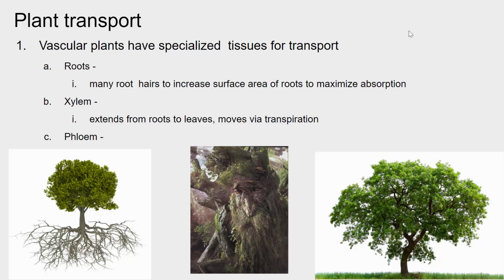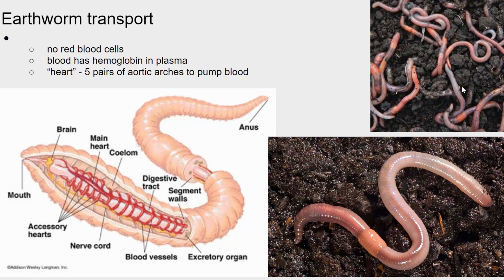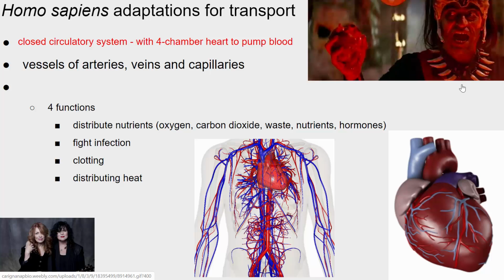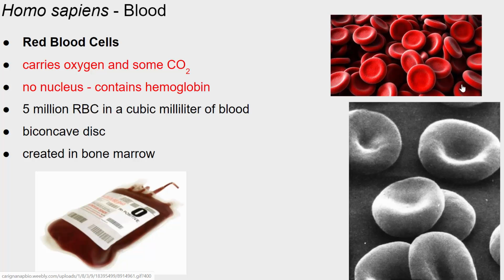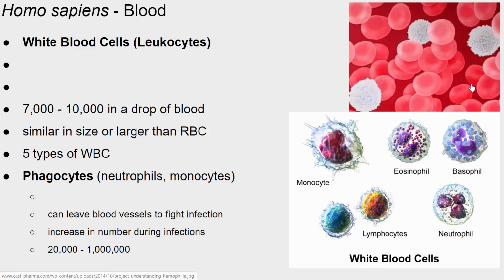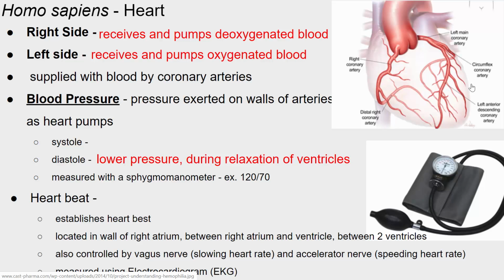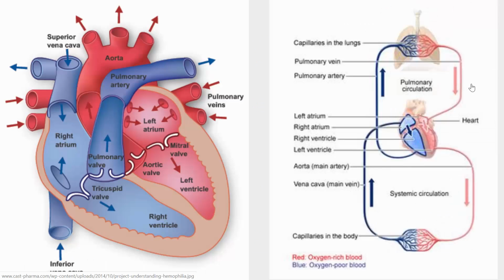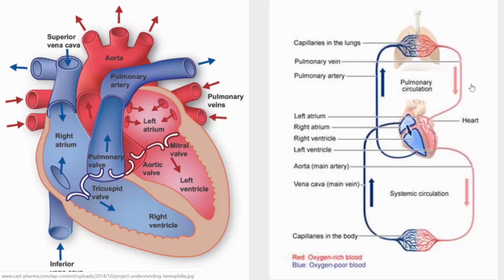AP Bio Prep - Transport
In this video we discuss transport in a variety of organisms with a focus on humans.